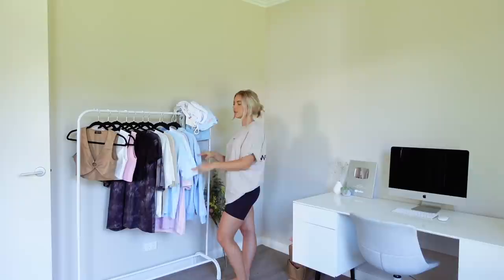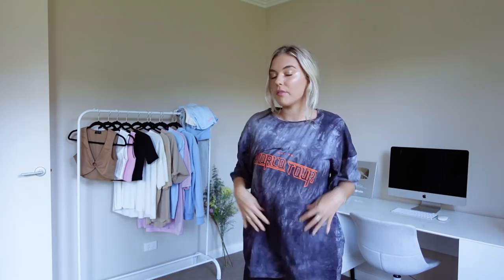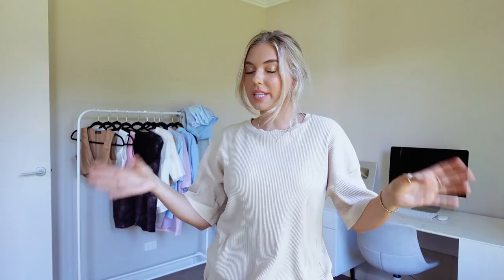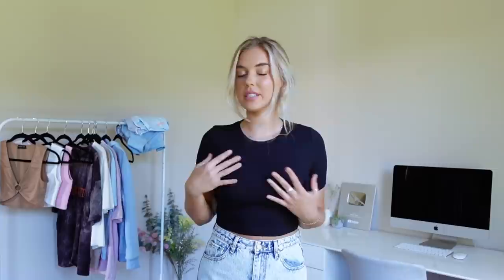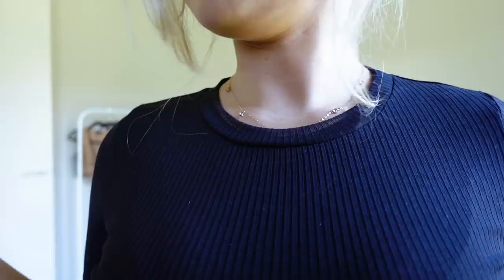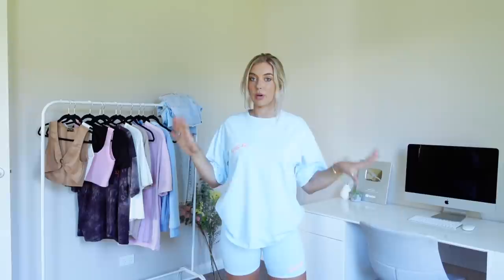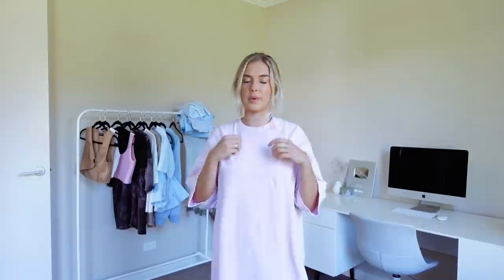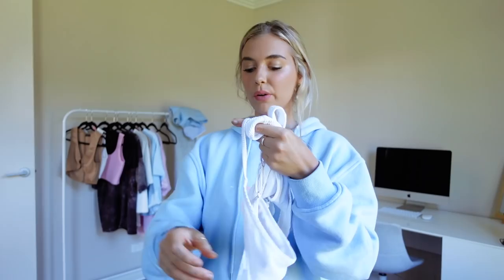Dressing For My Body // Spring/Summer Try On Haul ft. WhiteFox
Dressing for my body (because it deserves comfort) 🌸

Pieces shown (in order mentioned)

xx